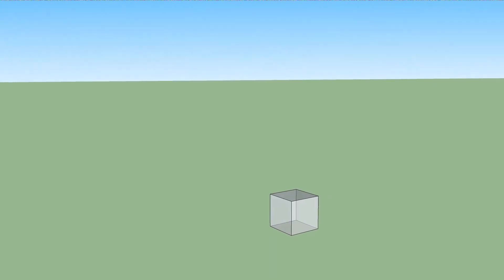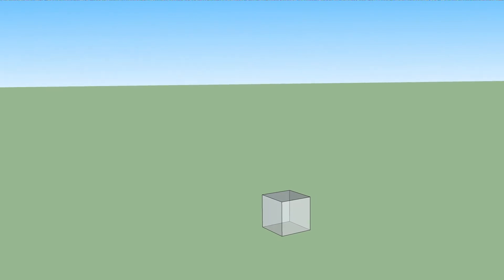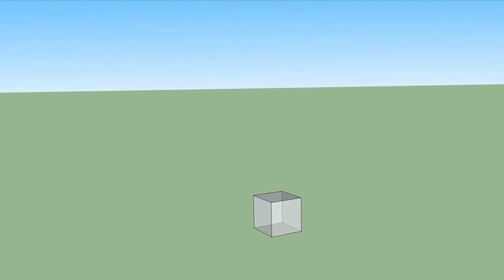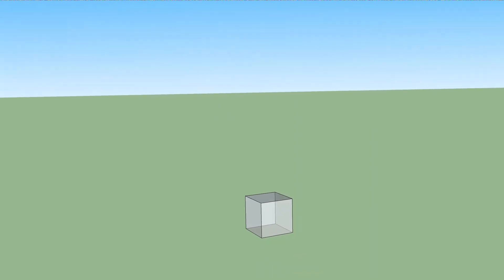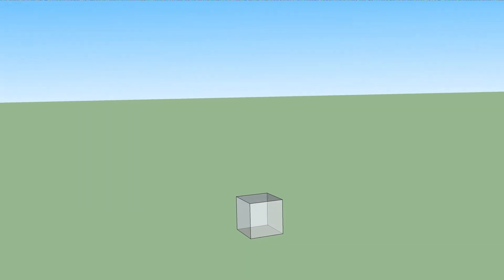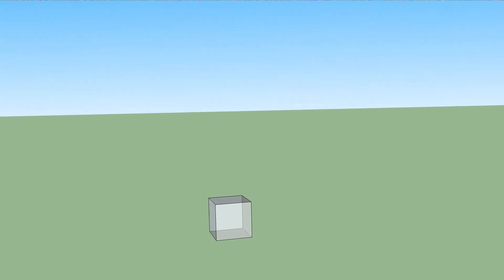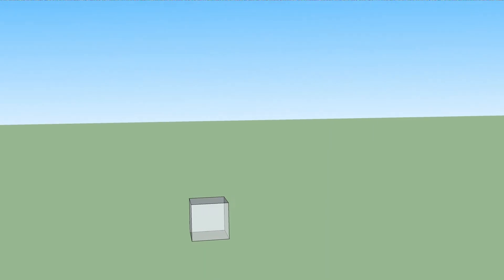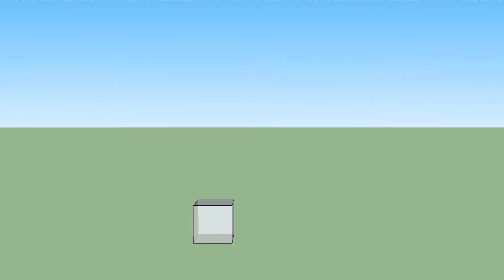Movement of a Cube from 2 Point to 1 Point Perspective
quickly see the difference between 1 point perspective and 2 point perspective with this sketchup animation